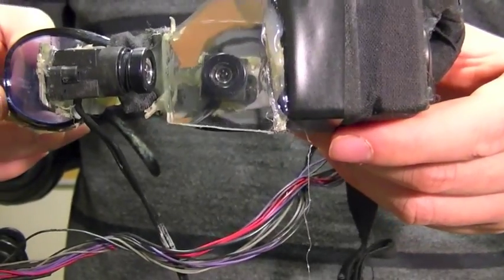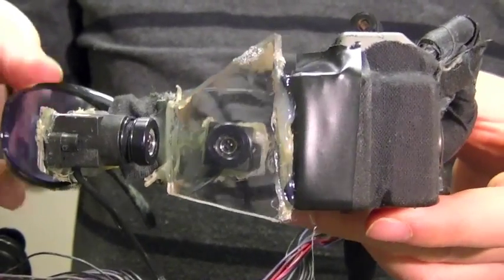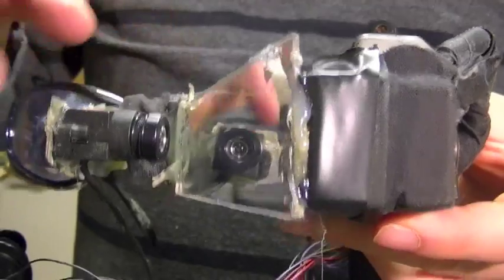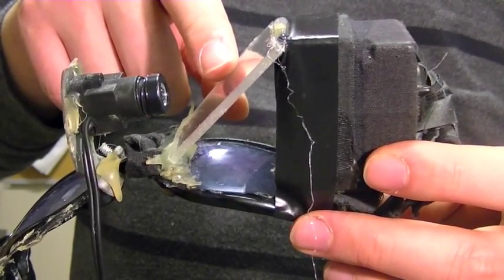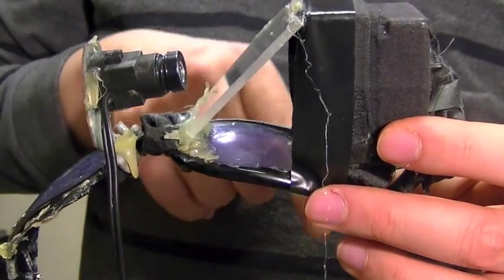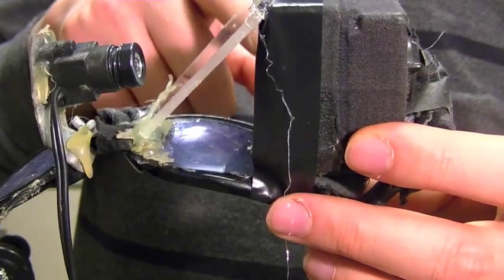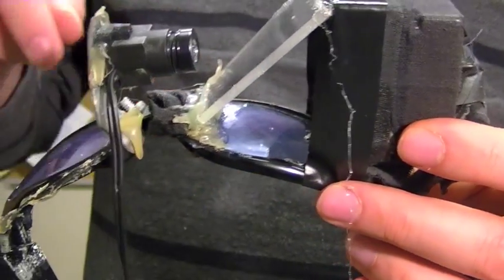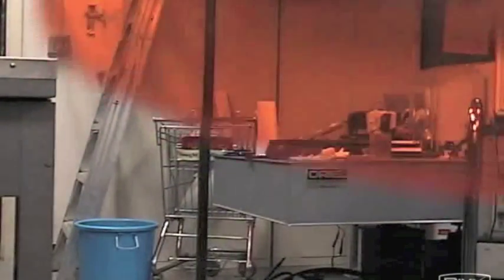EyeTap Digital Eyeglasses Prototype Demo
Here is a demo of the EyeTap Digital Eyeglasses prototype.  It illustrates the possibility of doing augmented (or mediated) reality.